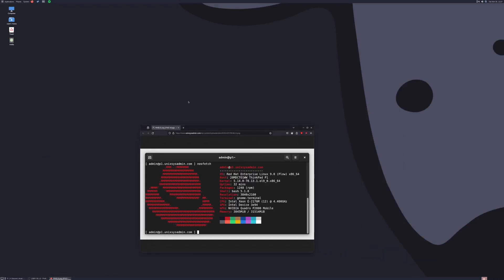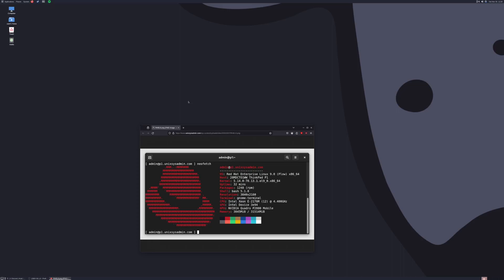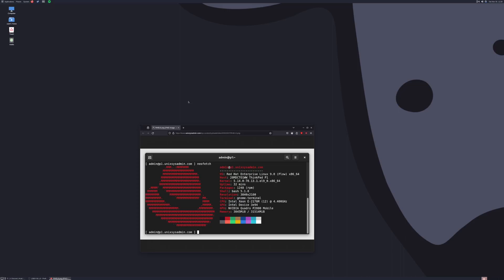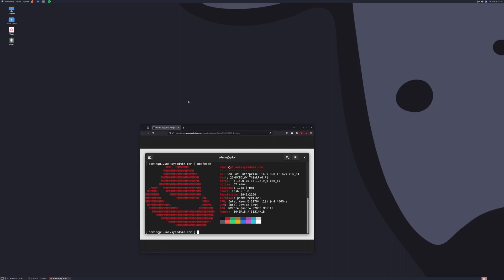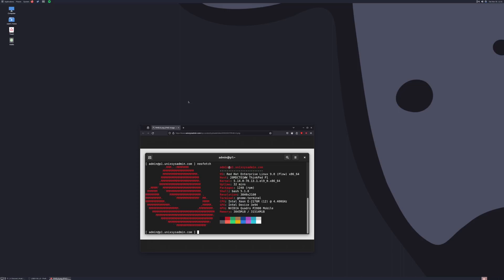RHEL Was Never Really Open Source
But Rocky, Alma, and CentOS are.